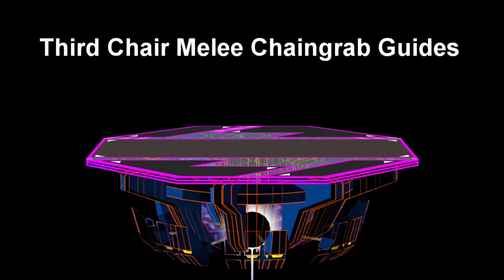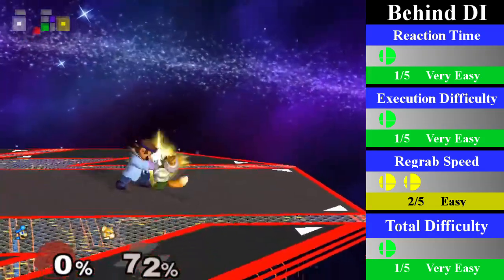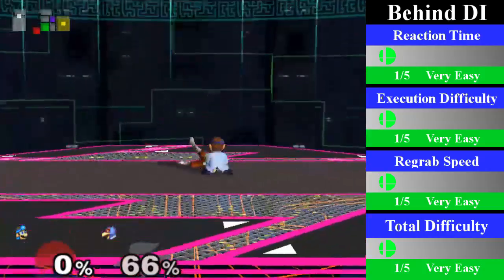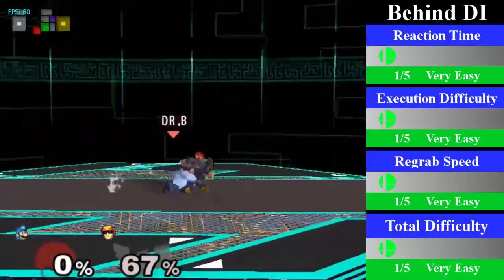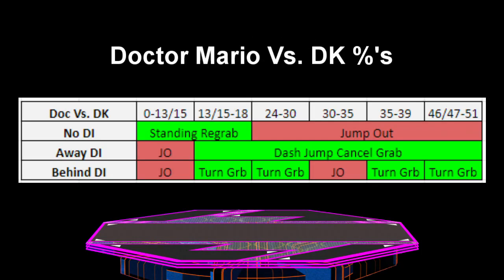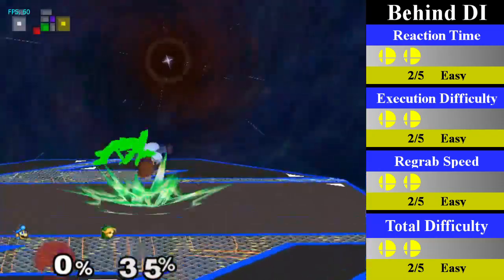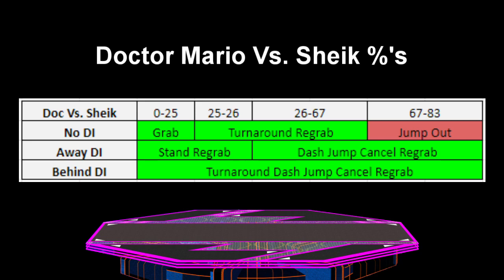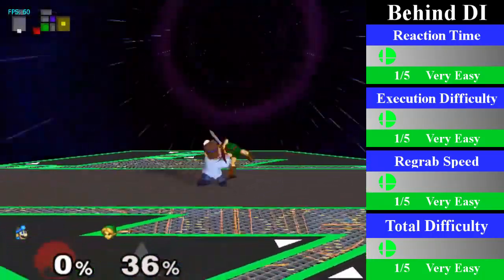Doctor Mario Melee Chaingrab Guide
Hey everyone, this is the Doctor Mario Melee Chaingrab Guide.

Sixteenth video out in the Melee Chaingrab Guides series. Doctor Mario has quite a lot of chaingrabs and some amazing ones to boot. The real fun is finding the differences in this one and Mario's.

Again still taking advice and suggestions for future videos. Working my butt off to get these out as fast as I can while still being accurate and quality content.

Timestamps and Songs for the video are below:

Timestamps:

Intro: 0:00
Throw Info: 0:26
Doc Vs. Fox (U): 0:48
Doc Vs. Fox (D): 1:40
Doc Vs. Falco (U): 3:19
Doc Vs. Falco (D): 4:19
Doc Vs. Falcon (U): 5:55
Doc Vs. Falcon (D): 6:39
Doc Vs. Bowser: 8:00
Doc Vs. DK: 8:59
Doc Vs. Ganon: 9:51
Doc Vs. Link: 10:38
Doc Vs. Pichu: 11:25
Doc Vs. Pikachu: 11:59
Doc Vs. Roy: 12:39
Doc Vs. Sheik: 13:29
Doc Vs. Yoshi: 14:31
Doc Vs. Young Link: 15:04
Outro: 15:47

Songs:

All songs in this video are by BearKeys and Synthesia Keys, please support their amazing channels!

Timestamps below!

0:00: Dr. Mario

1:32: Trophy

2:48: Space Junk Galaxy

4:27: Rosalina's Comet Observatory

5:32: Starbit Festival

6:42: Menu 1 (Melee)

8:55: Mario Bros (Ultimate)

10:20: Yoshi's New Island Main Theme

12:32: All Star Rest Area

14:01: Dire Dire Docks